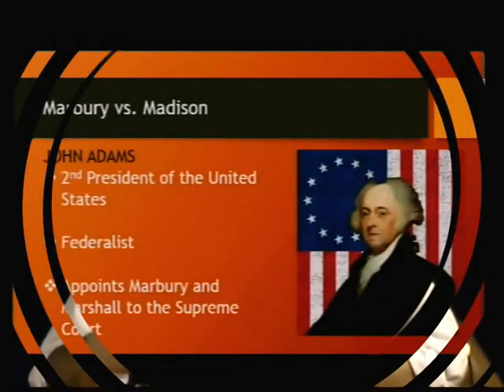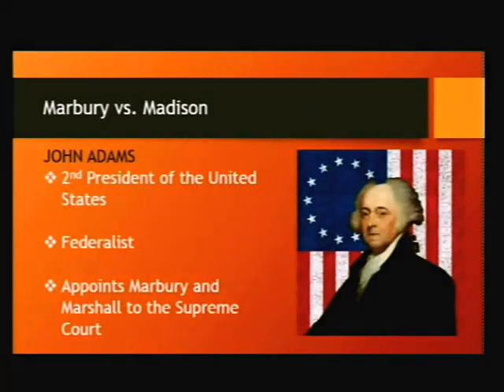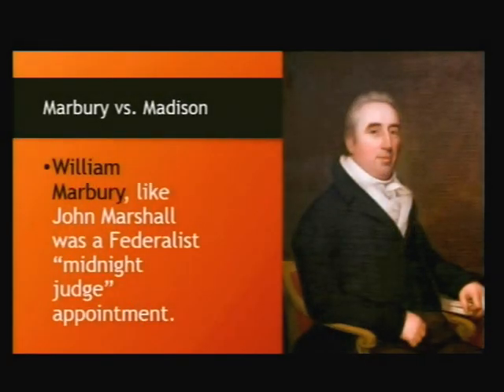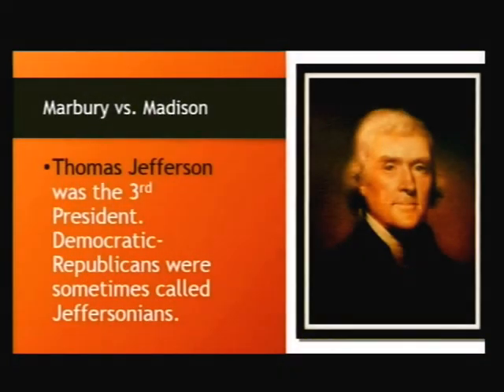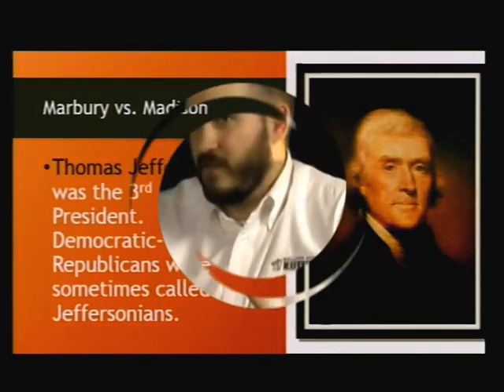History at the Creek Marbury v. Madison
On this episode of History at the Creek AP Eric Schwarzenegger explains the significance of Marbury v Madison.